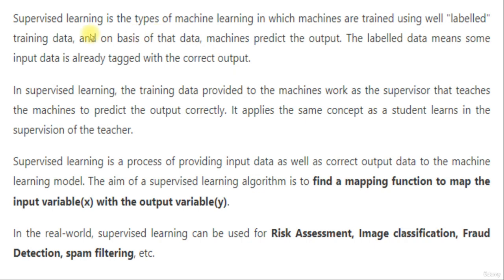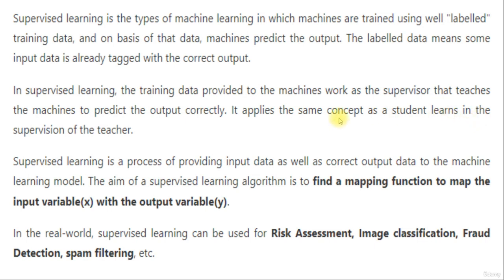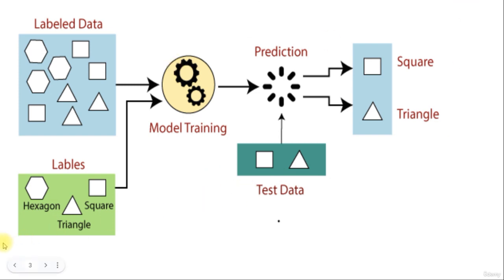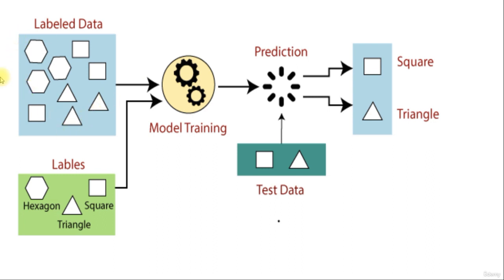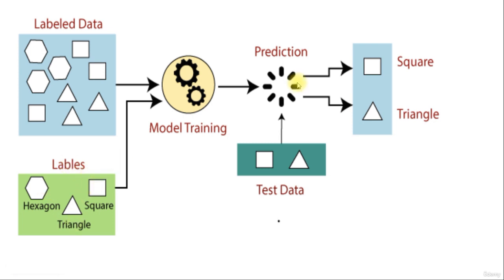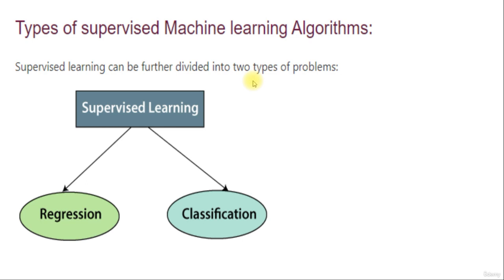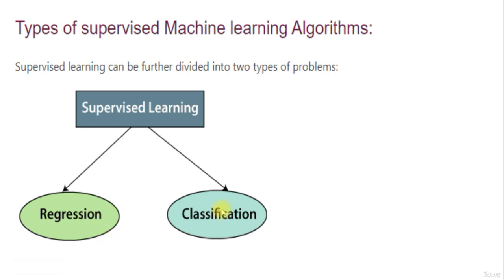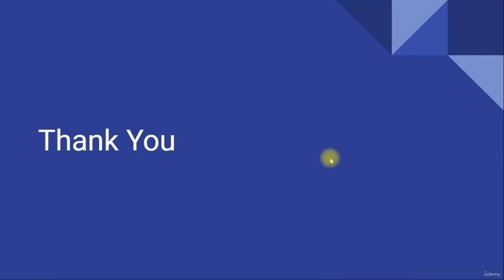Lecture #21: Supervised Machine Learning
Dive into the world of supervised machine learning with my latest lecture video, 'Supervised Machine Learning'! Explore essential concepts and algorithms for training models to make predictions based on labeled data in Python. Whether you're a beginner or seasoned data scientist, this tutorial provides invaluable insights into regression, classification, and ensemble methods. Join me as we delve into the intricacies of supervised learning, model evaluation, and hyperparameter tuning to build robust predictive models. Watch now and empower yourself with the skills to tackle real-world problems with supervised machine learning!